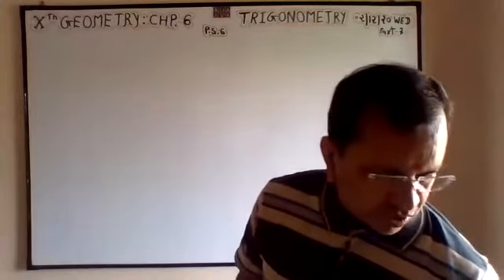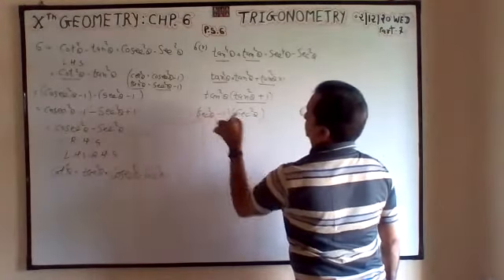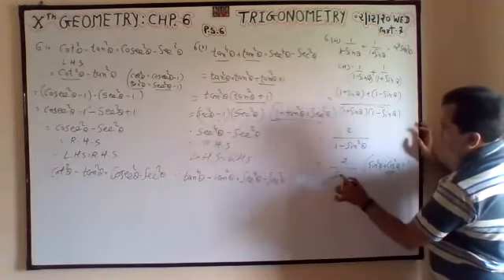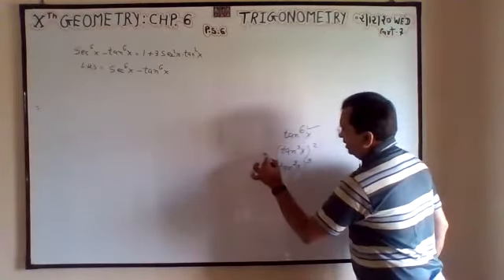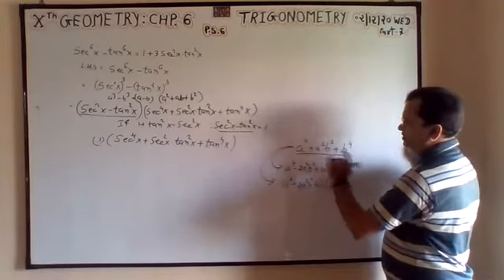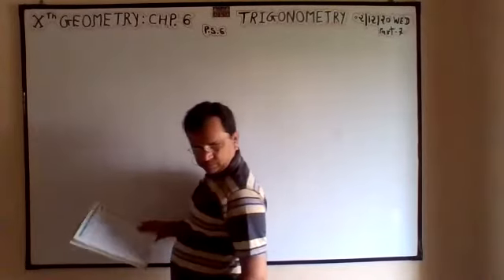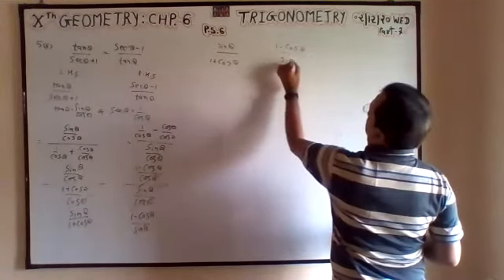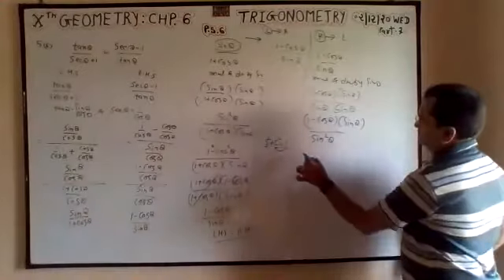Xth Geometry chp6 Trigonometry part 7